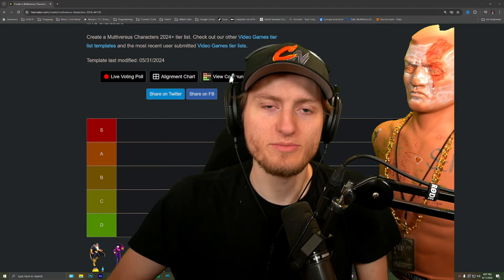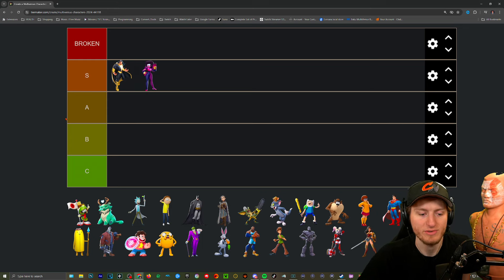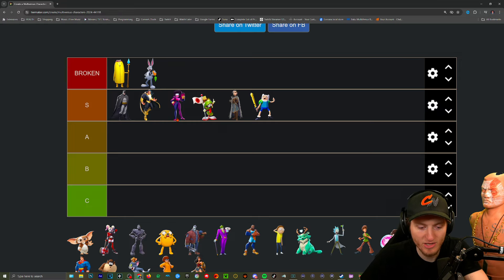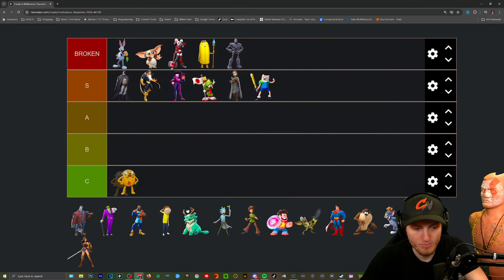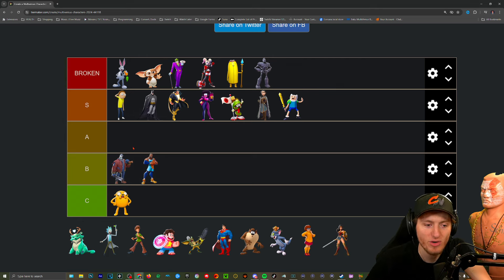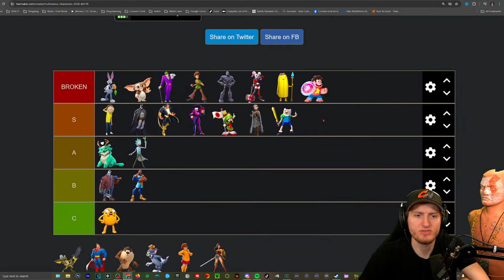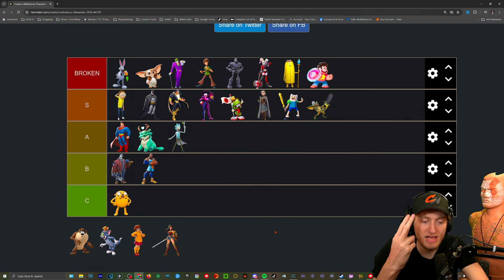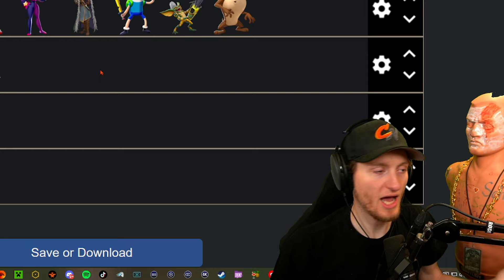Multiversus FULL RELEASE Tier List! (Patch 1.01)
💡Multiversus 1v1 Tier list! Do you agree?💡

Time Stamps 🎥
00:00 Intro
00:44 Start
07:18 In Order
07:57 Completed List